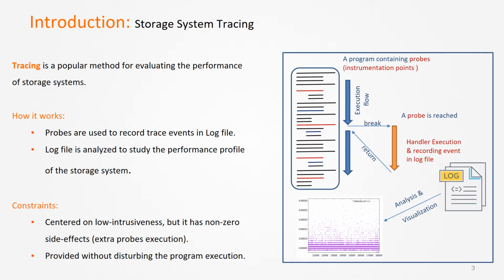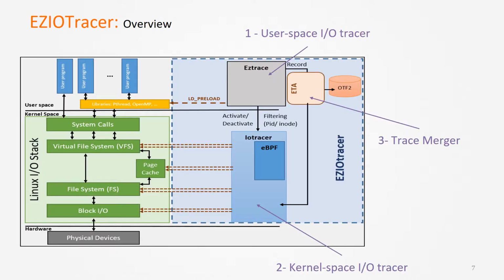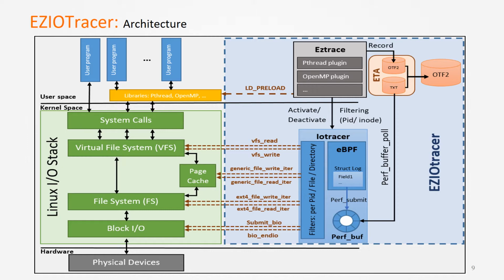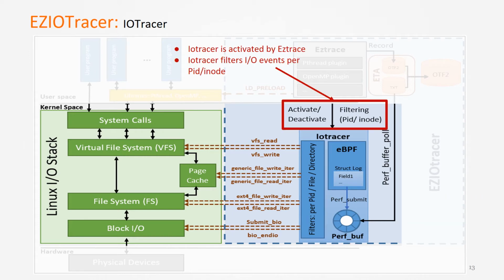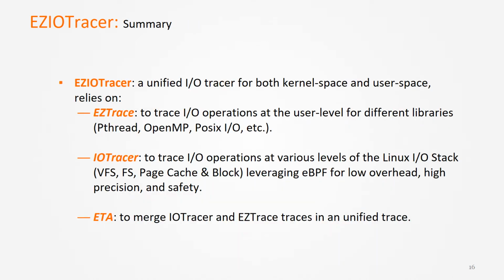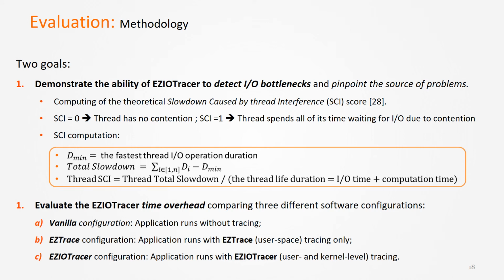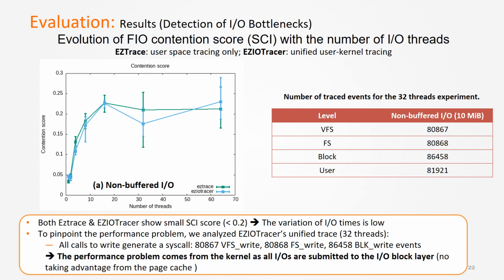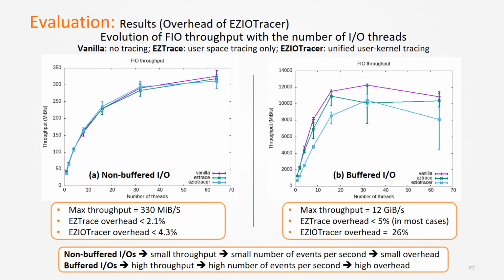EZIOTracer: Unifying Kernel and User Space I/OTracing for Data-Intensive Applications. In CHEOPS 21.